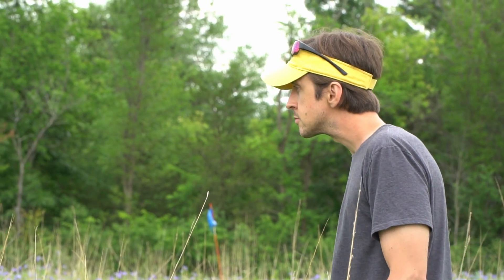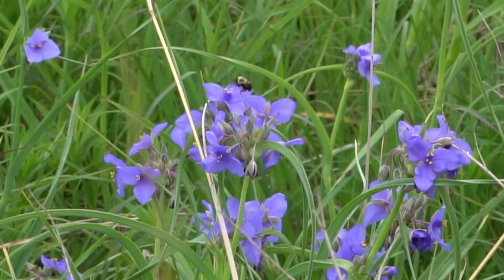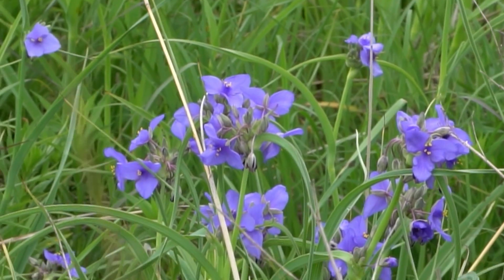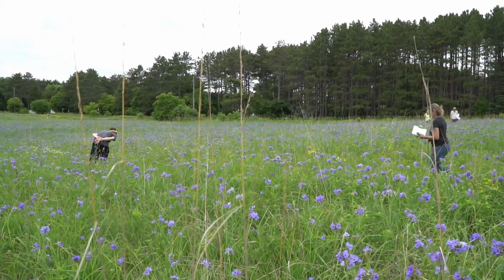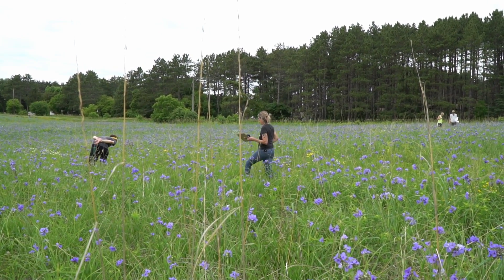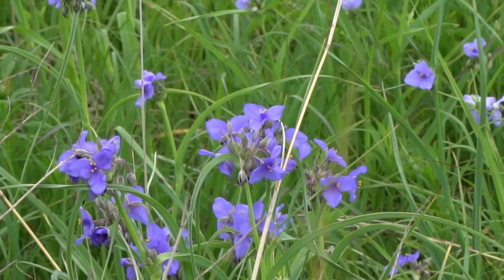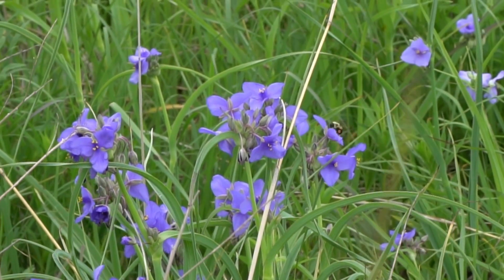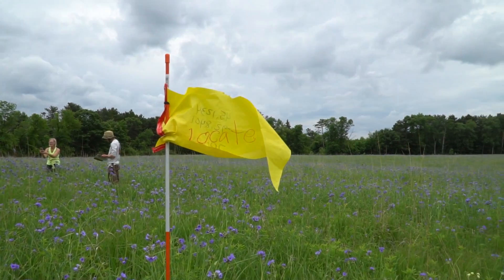Citizen Science - Pollinators Alliance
During the summer there are multiple surveys to determine pollinator population. You stake out an area, count the bees, dragonflys and the like. You can then extrapolate to find the population at large.